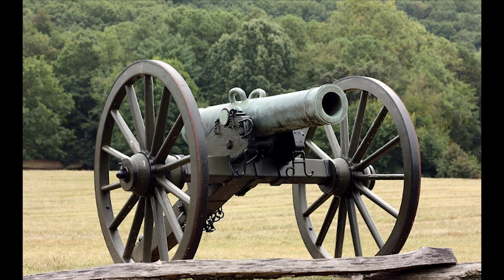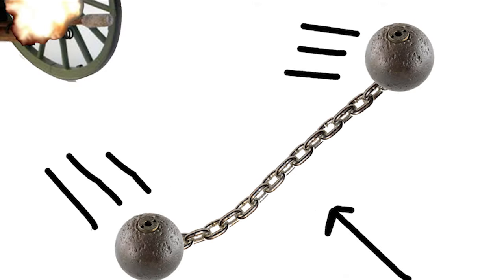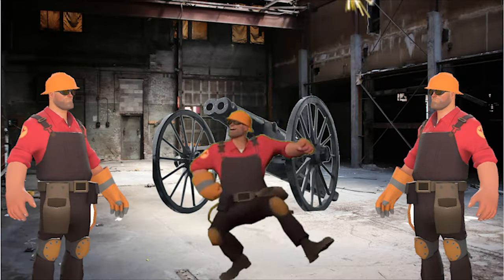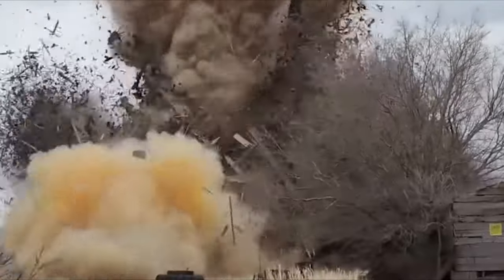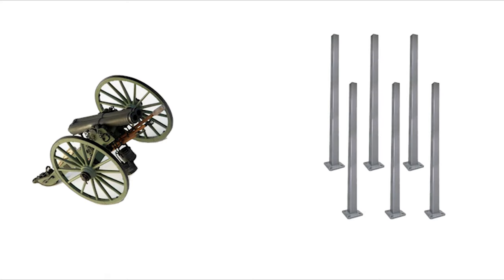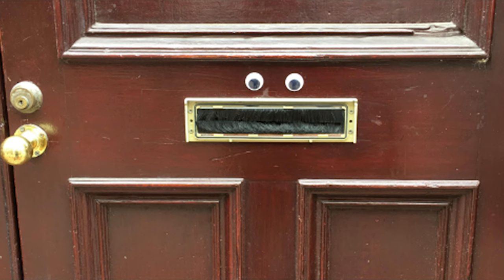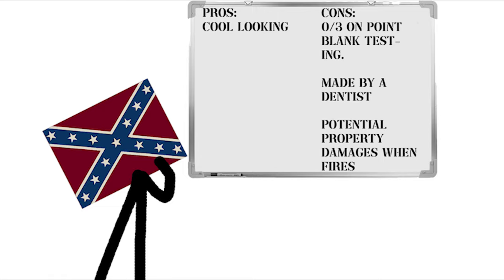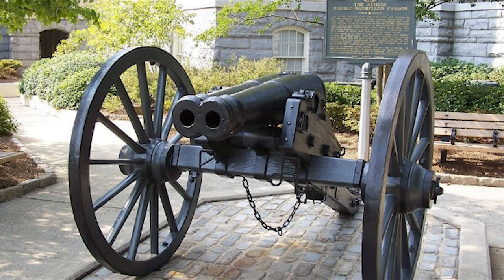The Worst Weapon of the Civil War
OG Video didn't upload in 4K so here it is again!

BTW more videos coming out that should be longer.